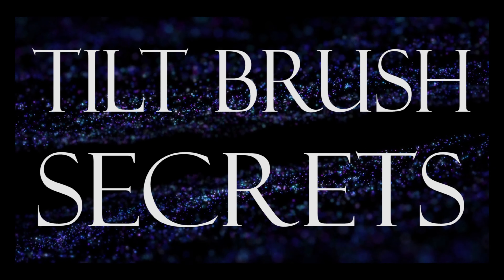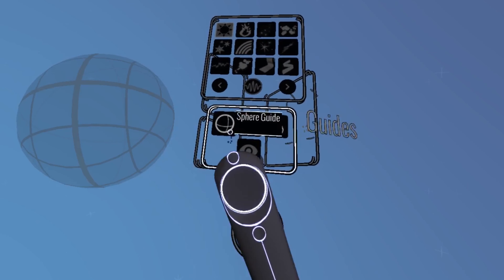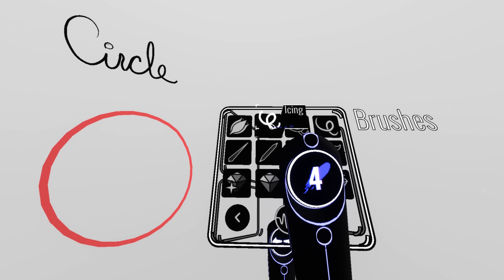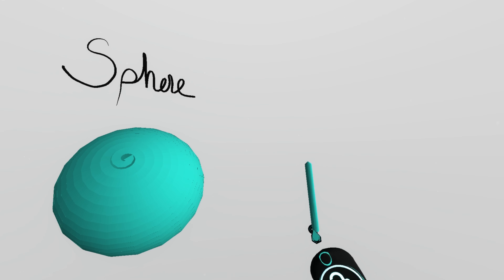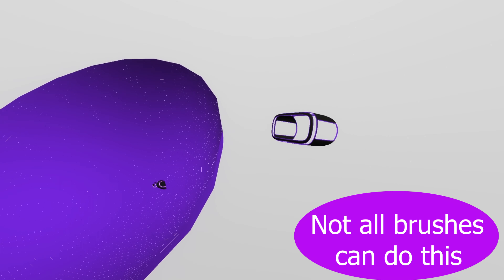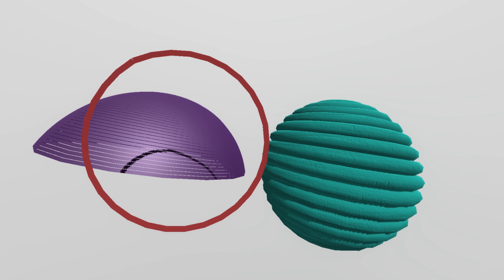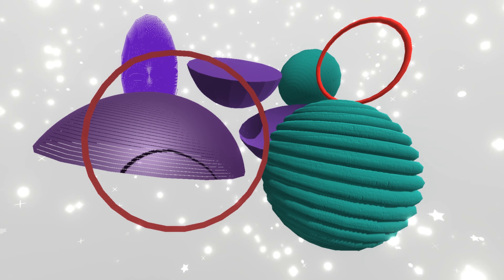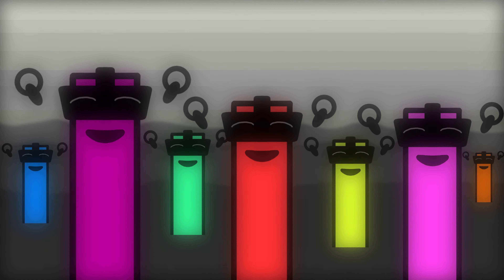TILT BRUSH SECRETS: Perfect Circle, Sphere, Bowl, Disc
Hey it’s Sabby here, and in this video I will share with you a secret of Tilt Brush on how to make a perfect circle and sphere, and the newest shapes that I discovered while playing around with the perfect sphere stroke; the perfect half sphere and disc shape. In this how to tutorial video I will show you the secret stroke gestures that you need to do to make these perfect shapes.

HOW TO MAKE THE PERFECT SHAPES

    • First choose your brush
    • Make sure the straightedge is on
    • Hold the trigger down and drawn in a circular pattern
    • End in the same spot that you began and you have a PERFECT CIRCLE
    • If you keep going around twice you will make a PERFECT SPHERE
    • If you continue to hold the trigger and enlarge the sphere it will eventually open up to a PERFECT HALF SPHERE (not all brushes do this, mainly the 3D brushes)
    • Continue stretching the half sphere and it will compress into a PERFECT DISC shape (not all brushes do this)

Watch my new How to TB tutorial series and learn new vr art techniques, using Tilt Brush, and join the growing community, in the VR Art LIVE discord, for live VR art entertainment and content by VR Artists around the world.

RESOURCES

⚠️Oculus Quest headsets are not able to generate the sphere, half sphere, or disc shape at the moment

COMMUNITY

ABOUT ME